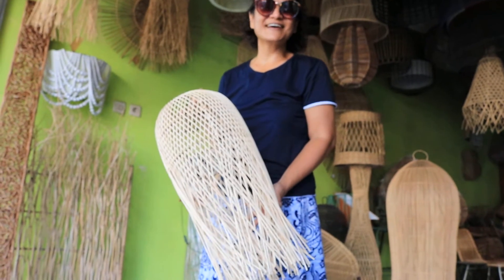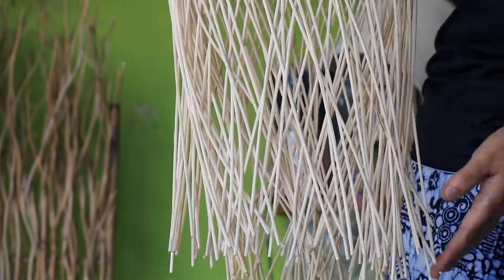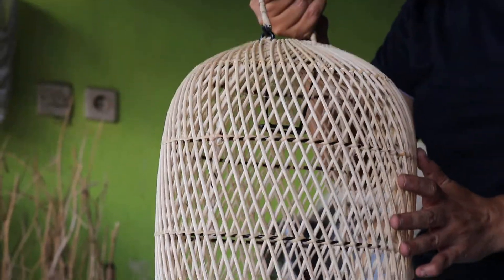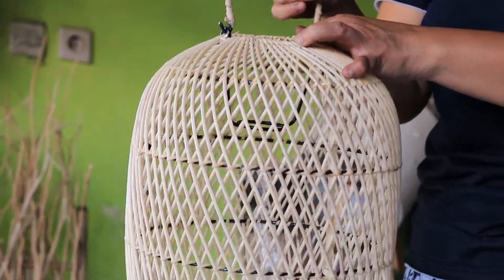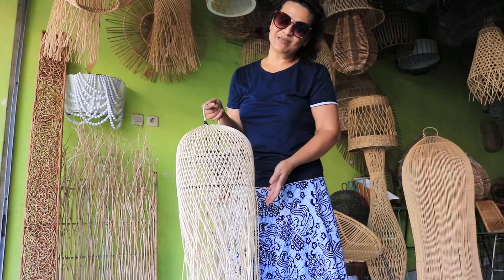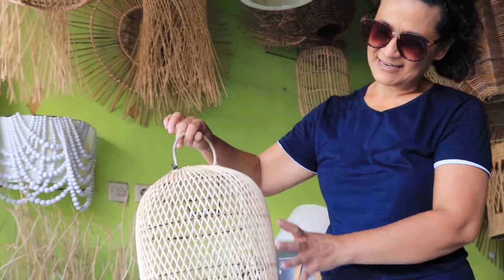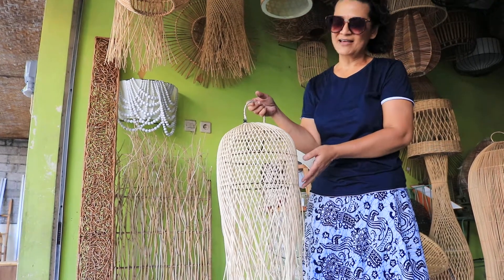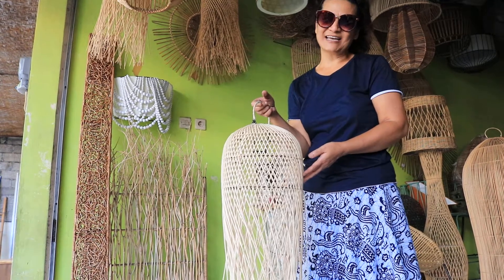Rattan Pendant Light Wicker Cane Handwoven in Bali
mybaliliving
Bring The Outdoors In

From a passion for natural living life style, MyBaliLiving was born on 16th August 2018, celebrating the goodness of The Creator of Heaven and Earth, by designing natural based home decors and furnitures.

Ever since, a thorough study was conducted to research the potential market for our unique, one of a kind designs, which led to create a new market for this eclectic, bohemian and modern life style.

Our designs help accomplish your plans for Scandinavian, Nordic and Hamptons Living life style, yet going further to Rustic Modern and Farmhouse Coastal Living, where it gives you a laid back feeling of rest, relax and close to nature.

Are you an interior architect or designer? Let's work together to manifest your design plans and achieve the satisfied level we put our collaborative effort together into.

SUSTAINABLE DESIGN AND DECOR
Benefits of Using Natural Materials

While there is nothing wrong with wanting a beautiful interior, it is also important to take into account other factors that could impact your health. Without it, you could end up with a disproportionate amount of synthetic materials, noticeable lack of natural light, and insufficient connection with the outdoors. And that can be bad for your health and mood, and it is not that helpful for the overall look of the house. What can you do about it? You can try using natural materials.

Choose from different kinds of materials we use, from woods to seagrass, rattan, reeds and tree branches, handwoven or simply tied, or let them loose to give it a maximum natural feeling.

Pick from various kinds of needs, furnitures, decors and accessories. Its a one stop resourcing experience from rugs to chairs, kitchen decors to bedroom lighting, nursery furnishings to patio stylish interior.